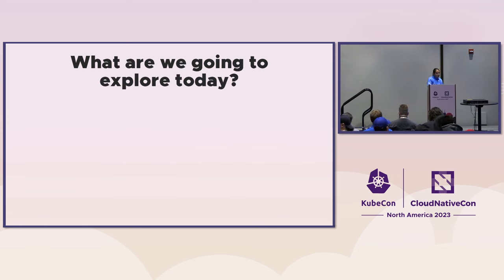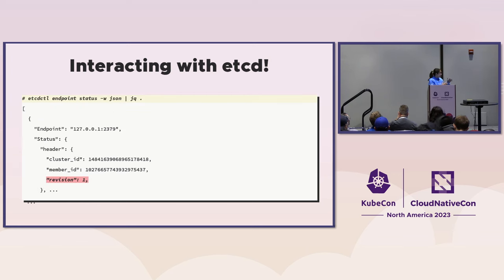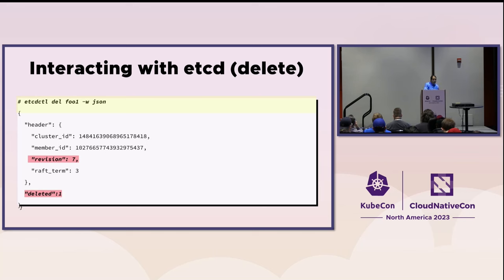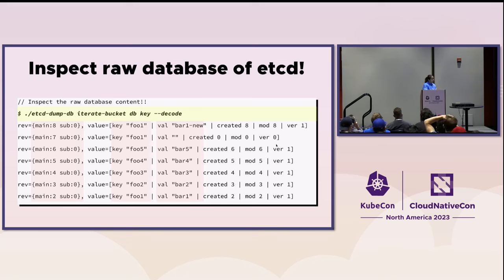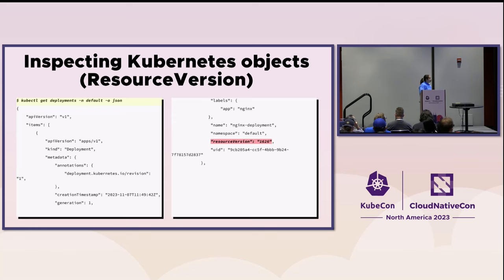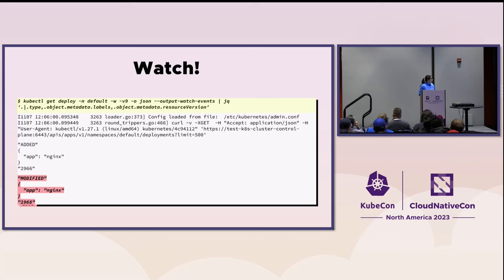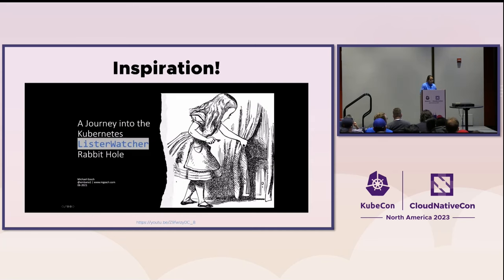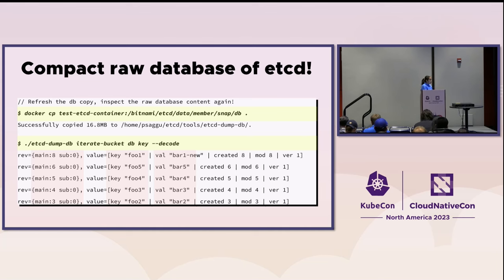Journey Through Time: Understanding Etcd Revisions and Resource Versions in... - Priyanka Saggu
Journey Through Time: Understanding Etcd Revisions and Resource Versions in Kubernetes - Priyanka Saggu, SUSE

Are you curious about Kubernetes' time travel and version tracking? Wondering about the relationship between etcd "Revisions" and Kubernetes "Resource Versions"? If so, this talk is for you! In this session, you will gain insights into the significance of etcd Revisions within Kubernetes. These Revisions act as historical snapshots of object states in the key-value store and play a crucial role in change tracking, versioning, conflict resolution, and maintaining data integrity within the cluster. The talk will explore these snapshots (aka Revisions) to trace evolution of the cluster, ensure data integrity, and analyze previous object states for debugging purposes. To provide practical experience, the talk will provide hands-on demonstrations, including an in-depth exploration of the etcd data storage model with a specific focus on Revisions. Followed by establishing the correlation between etcd Revisions & Resource Versions in Kubernetes.